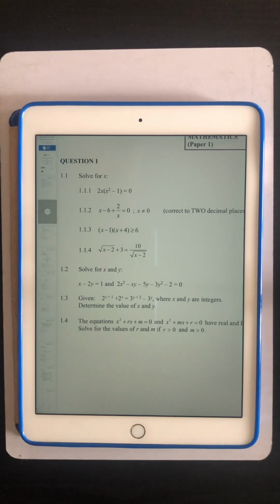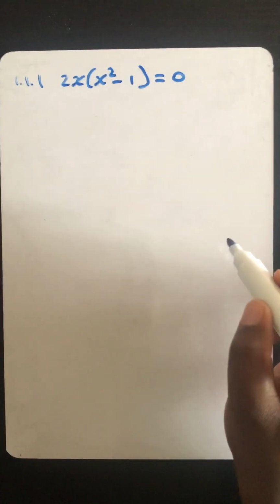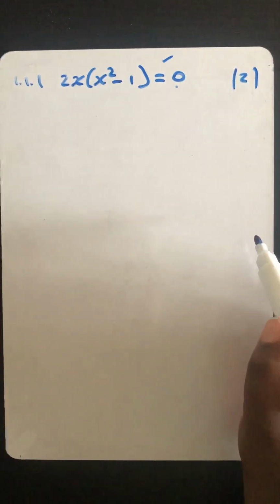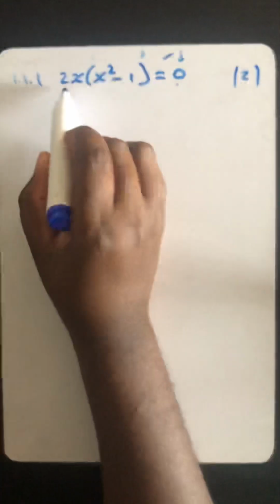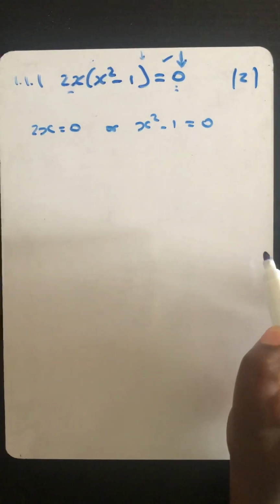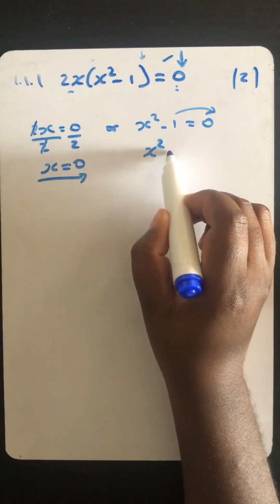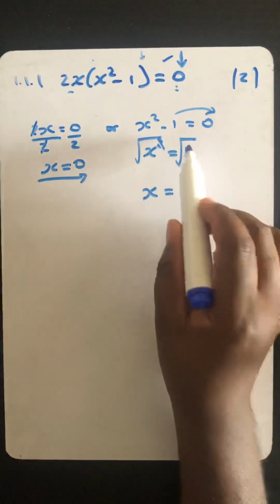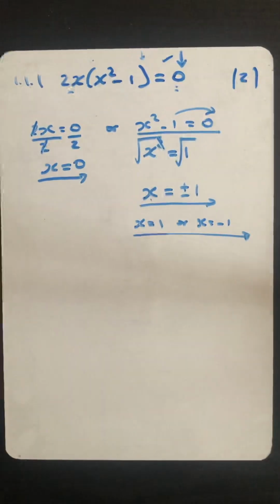2022 Preparatory Examination | Question 1.1.1 | Gauteng Province | Memo